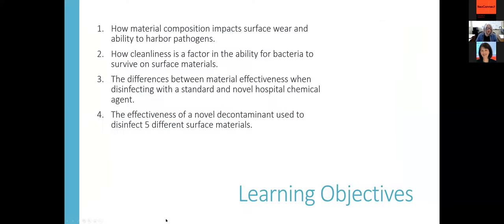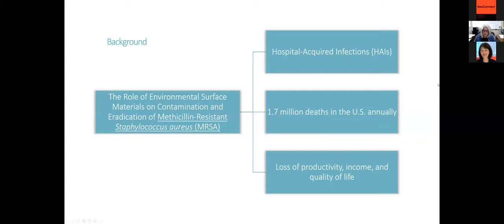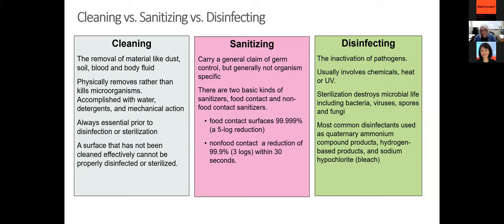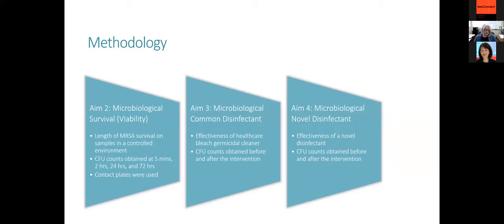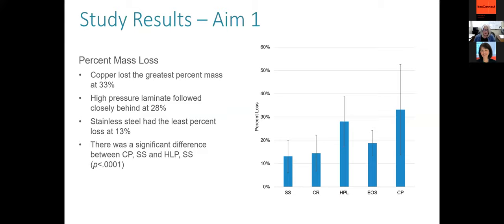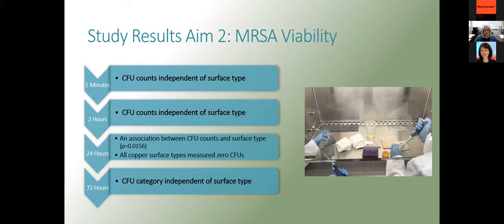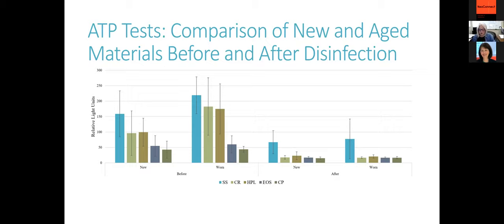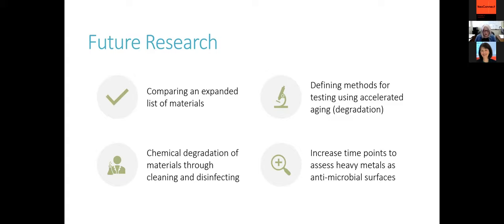NeoConnect 2020 | Surface Materials Influence on MRSA Contamination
This session reveals a health danger in materials that designers should fully understand, so as to minimize the danger. We’ll amplify a study designed to determine and combat infections on hospital surfaces. One essential and alarming statistic is that contaminated environmental surfaces, furniture and equipment have been associated with outbreaks of hospital acquired infections (HAIs). In fact, Methicillin-resistant Staphylococcus aureus (MRSA) accounts for more than 50% of all hospital acquired Staphylococcus aureus and can remain viable for up to 14 days on a variety of surfaces. Often, studies evaluating surface contamination do not specify the material composition of the surface. Our study helps to remedy this shortcoming by focusing on the following materials: 1) stainless steel; 2) solid surface; 3) high-pressure laminate; 4) copper sheet; and 5) cupron-enhanced solid surface. Our study’s objective was to compare common surfaces used in healthcare and other institutional indoor environments to determine which material may have advantages in minimizing risk of HAIs. [INTERMEDIATE][FM][HC][HSW]

Presented by Debra Harris, associate professor, Baylor University, Waco, TX